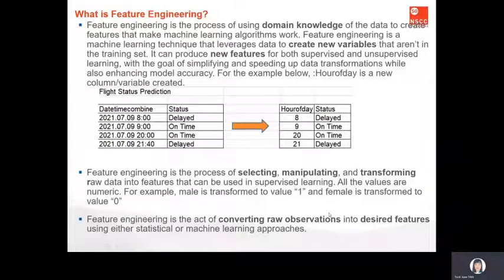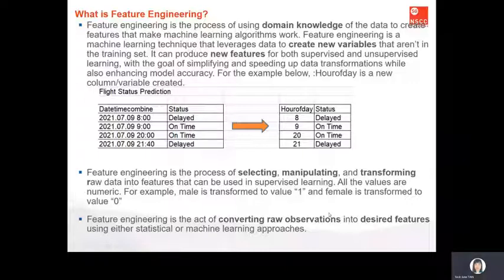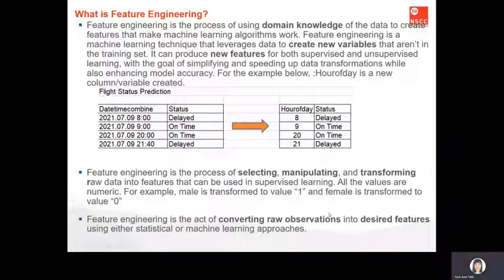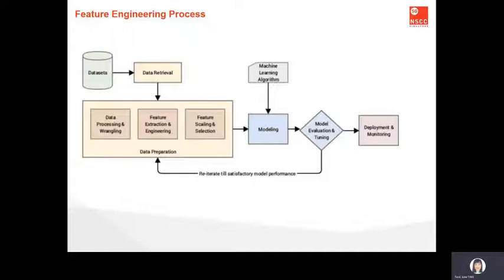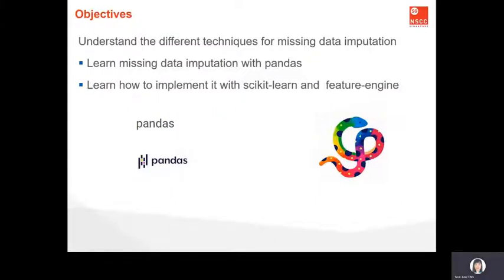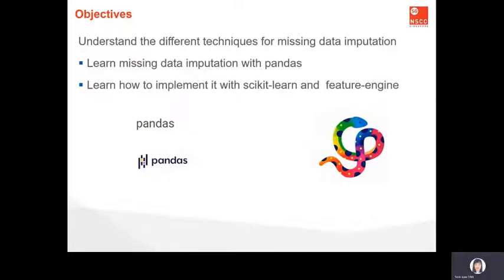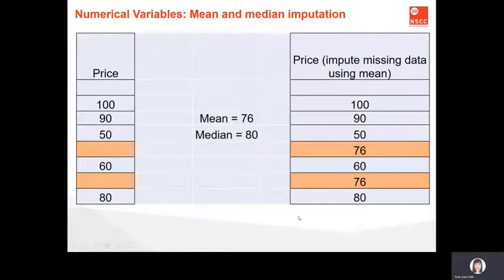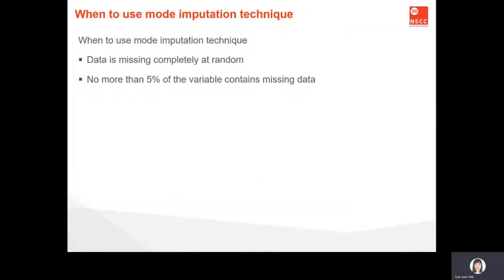Topic 2 Part 3